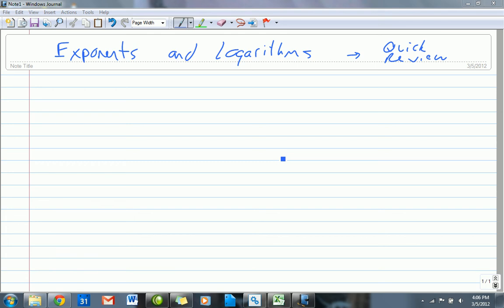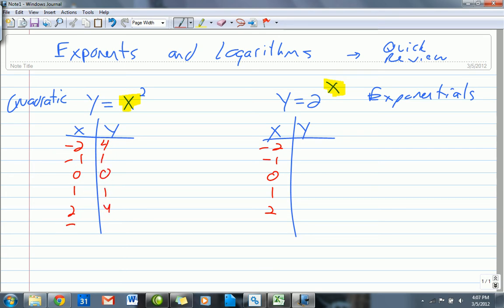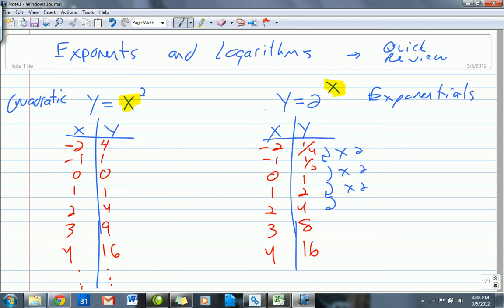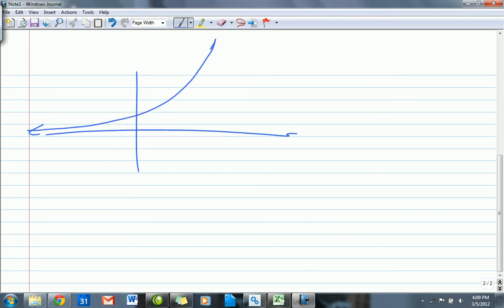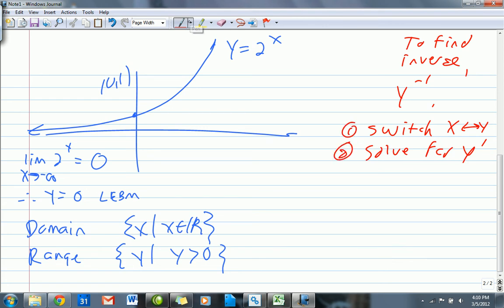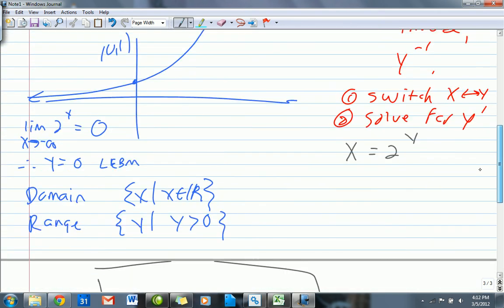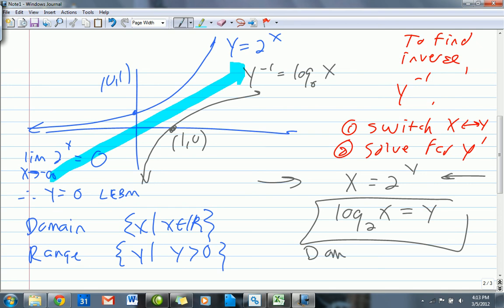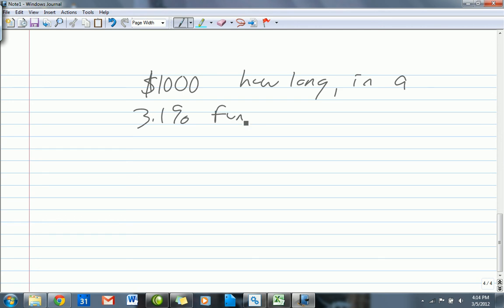LogsExps1.avi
Basic exponent and logarithm review When I'm not teaching mathematics, I am teaching standup paddle board lessons in CT.